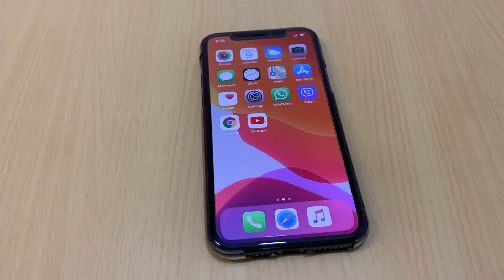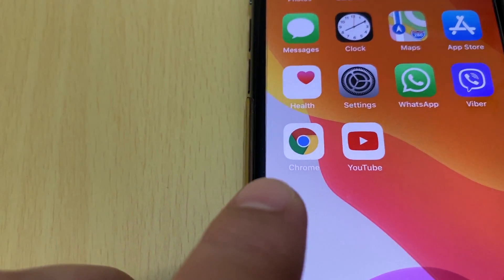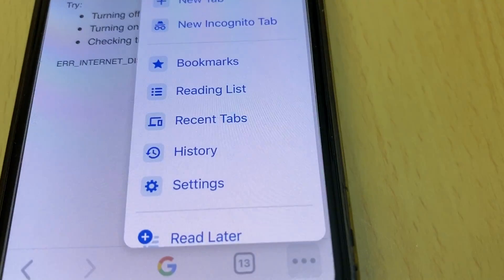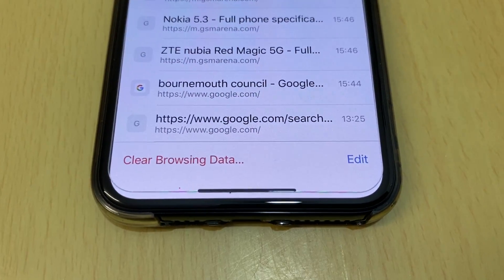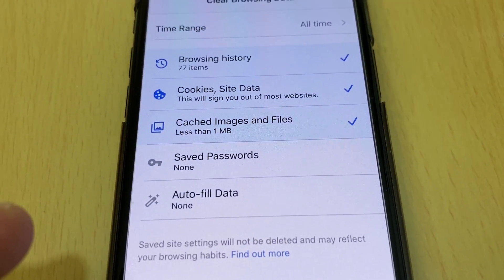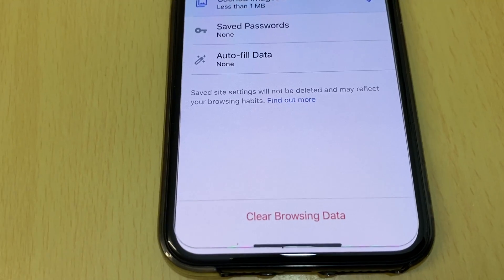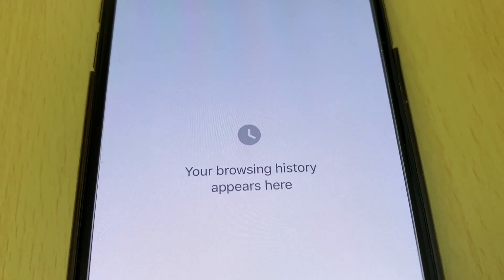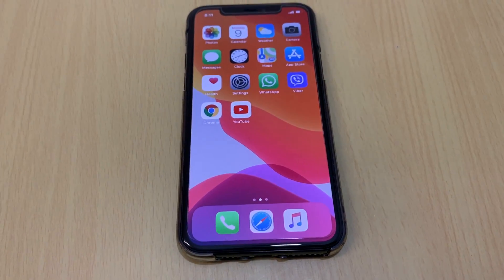iPhone-DELETING Browsing History on Chrome - iOS Device